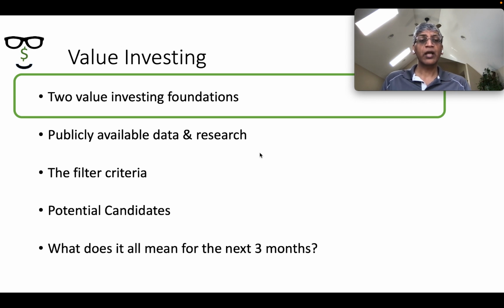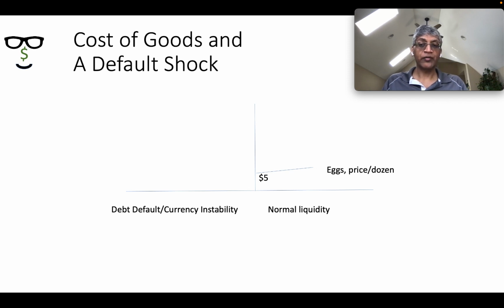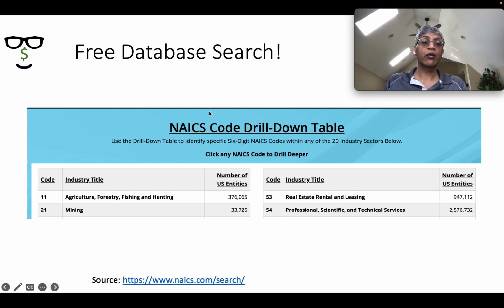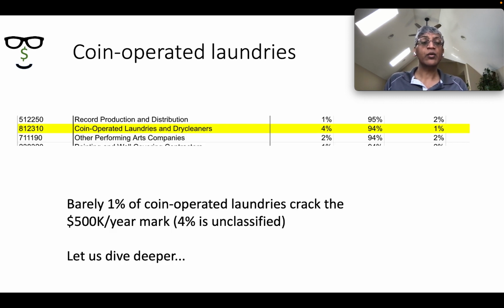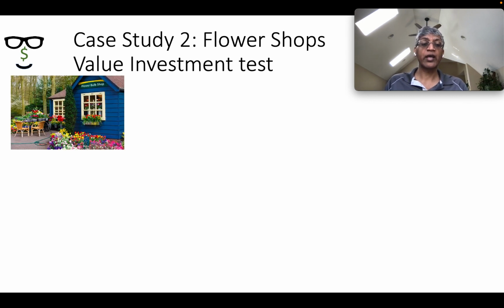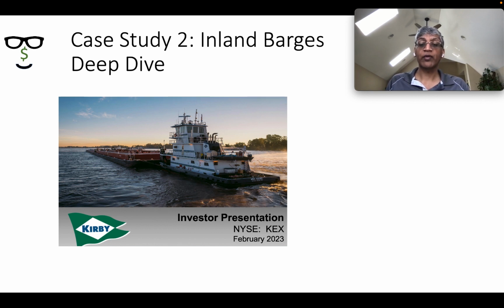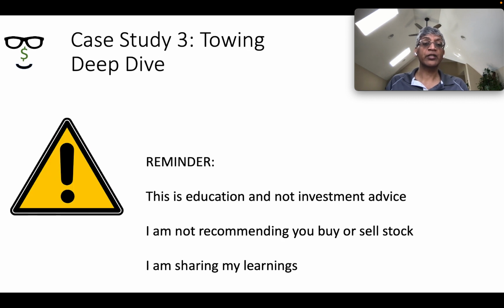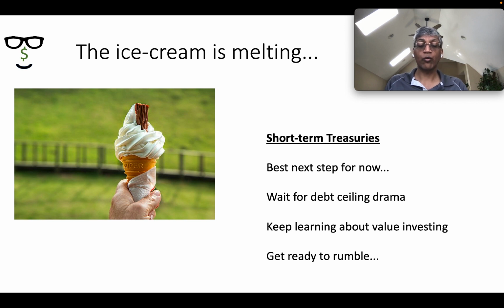61. Value investing 103: A thesis and a walkthrough to identify value investments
In value investments 103, we will put all the lessons in 101 and 102 together and create a thesis.

We will identify specific criteria for value investing. We will identify public data sources where you can find the data yourself.

We will then walk through various industries and dive deeper into companies to find the ones that fit the criteria.

We will then look at the golden metric of value investing - enterprise value. We will apply macroeconomic filters to then bring it all together.